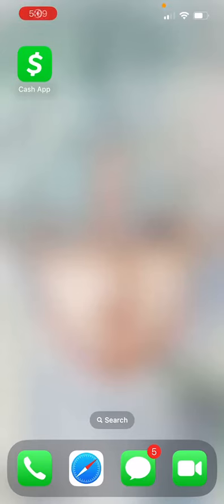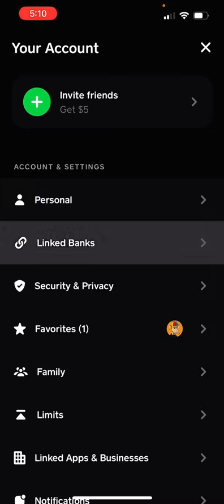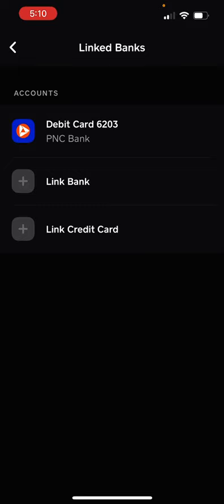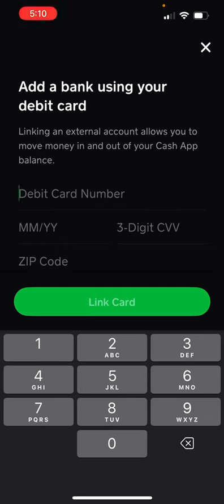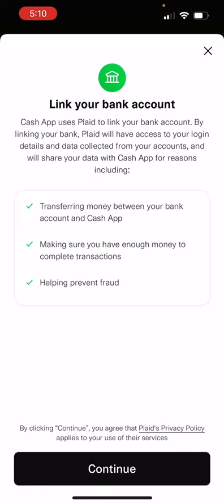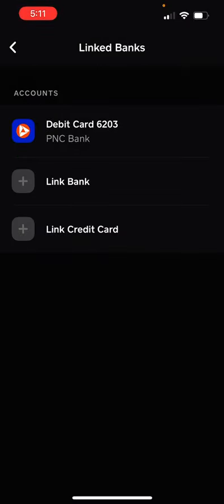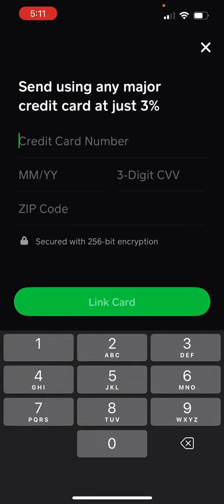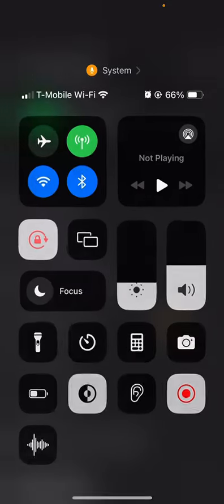How To Add A Card To Cash App (Easy)